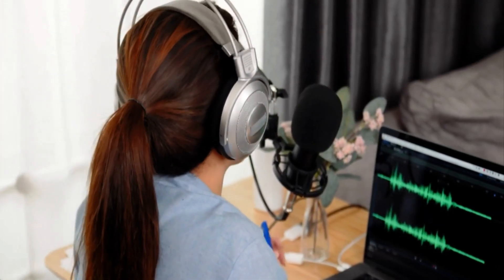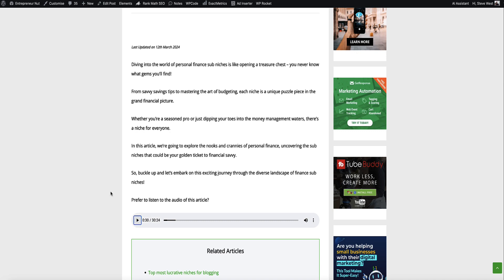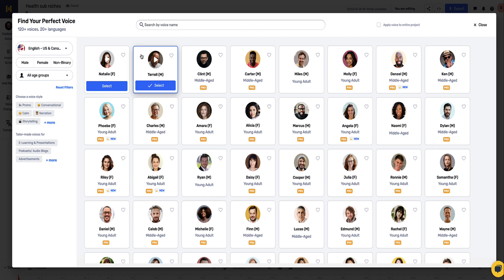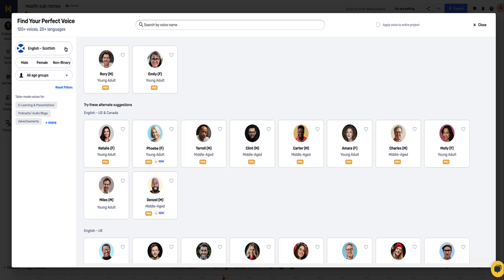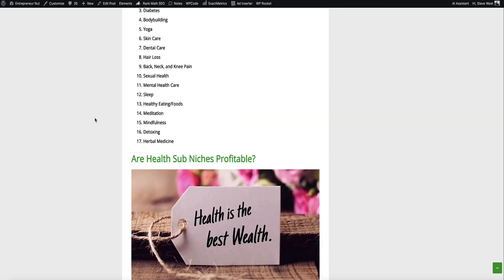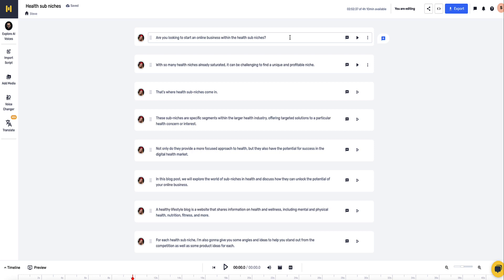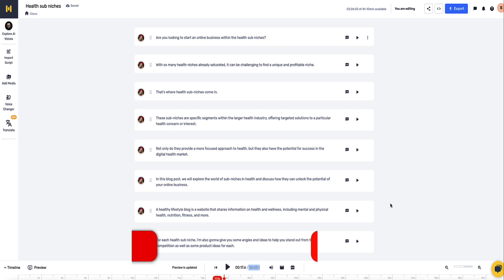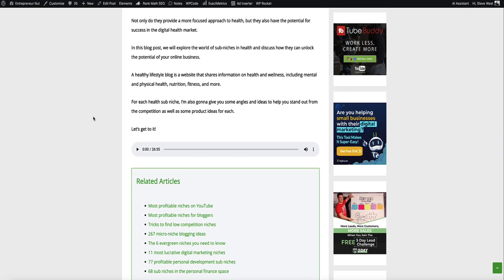How To Convert Blog Posts To Audio in Minutes (Realistic Human AI Voices!)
👉Try Murf AI free for free and convert your blog posts to audio.

Learn how to easily convert your blog posts to high-quality audio using Murf.ai's realistic human AI voices. Enhance your blogs and reach a wider audience with this simple text-to-speech conversion method! Perfect for bloggers, content creators, and marketers looking to add audio to their blogs.